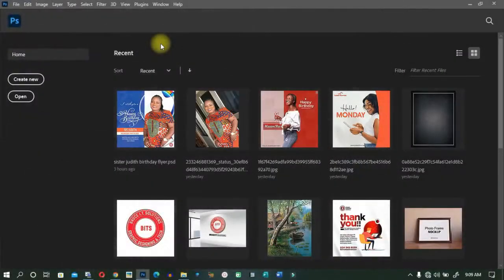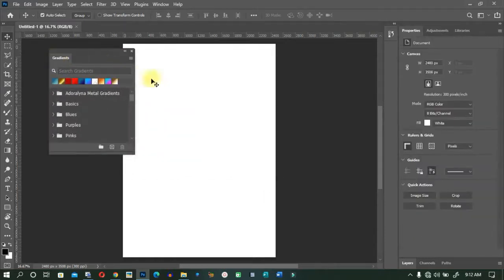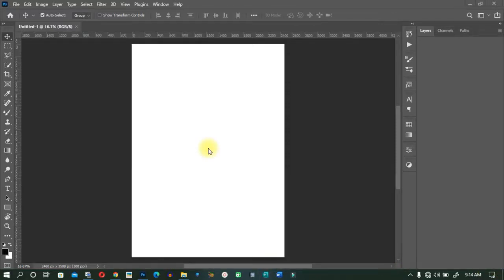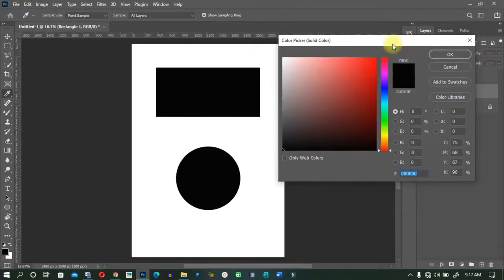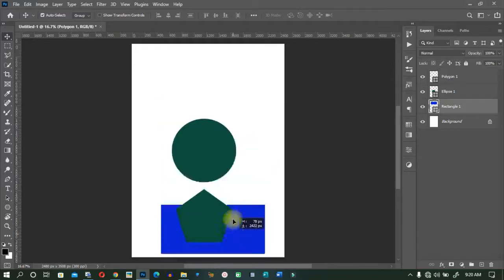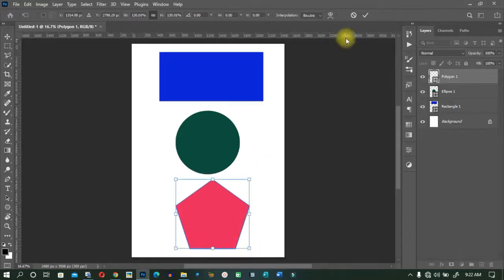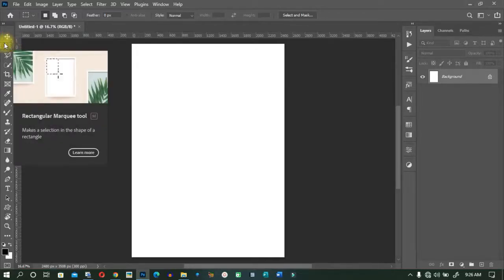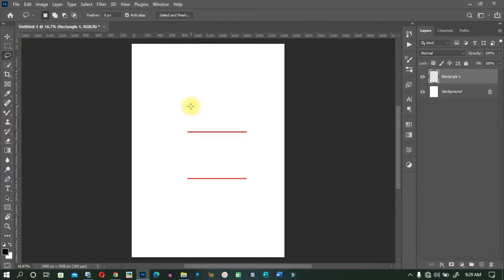INTRODUCTION TO PHOTOSHOP